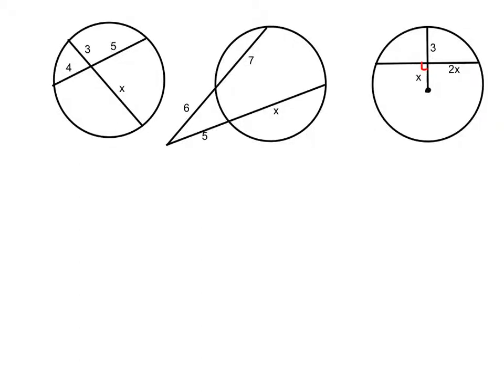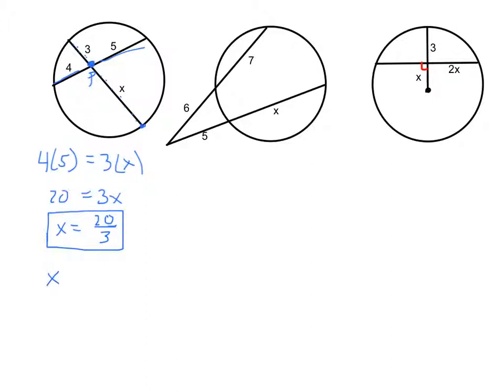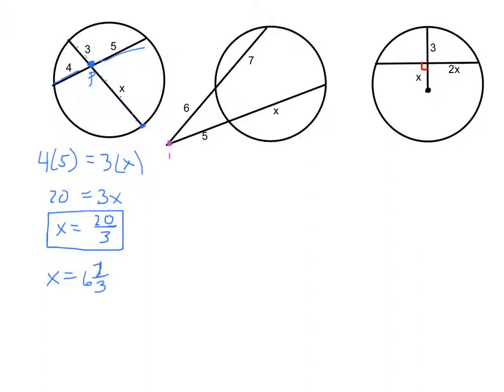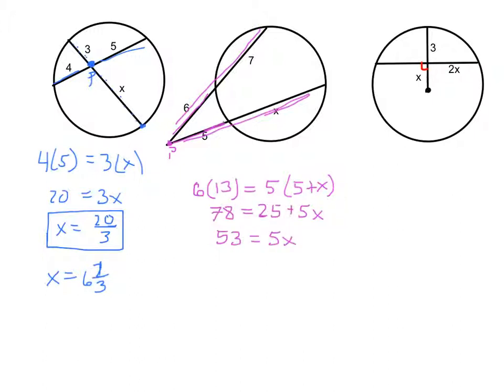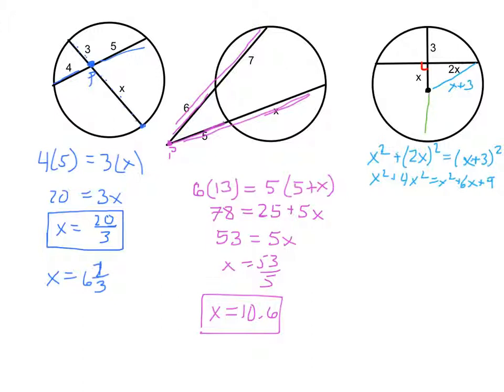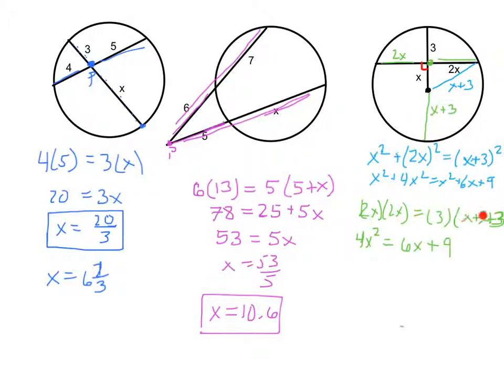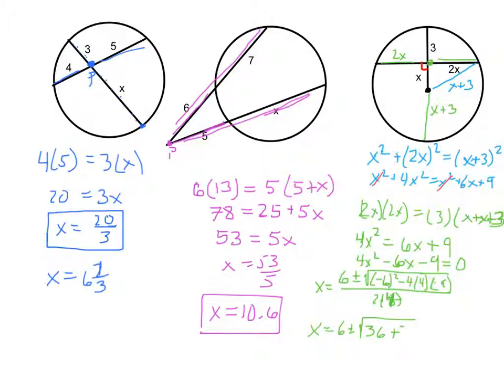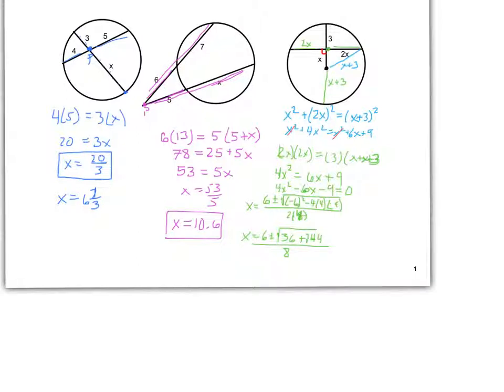3X U6D4 chord length examples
Circle theorem chord segment examples